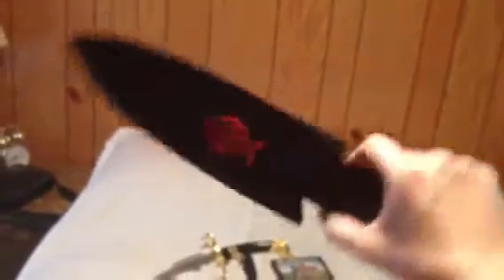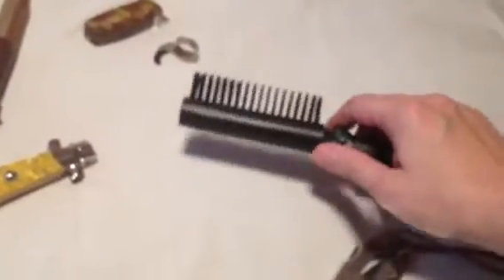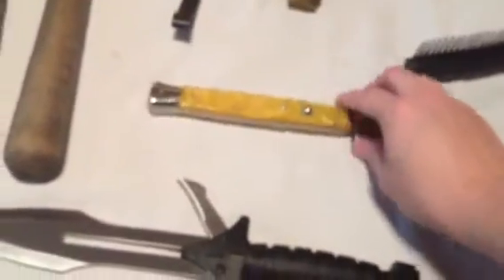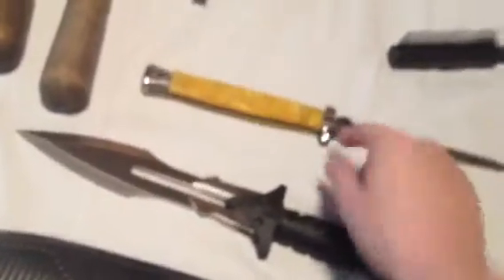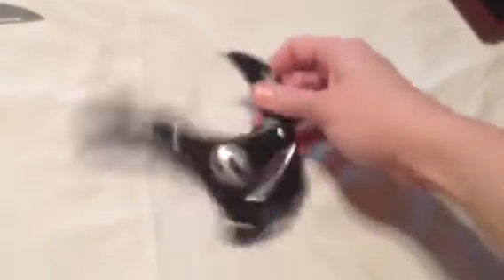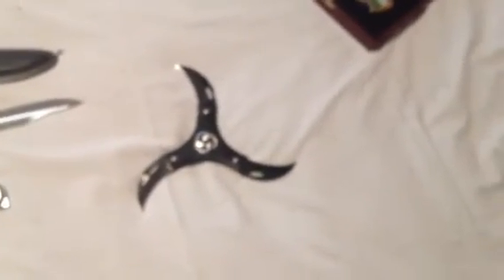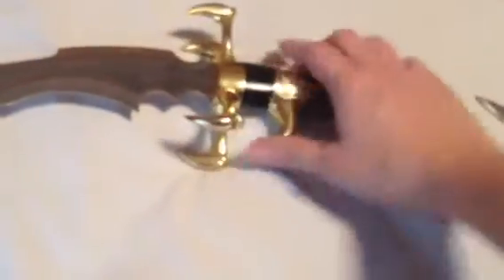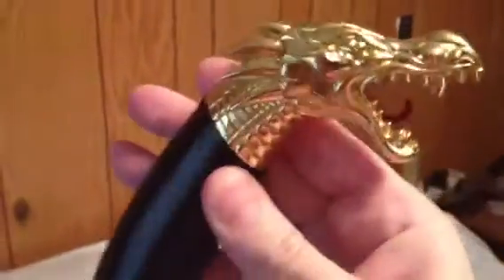My Wonderful Weapons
I just wanted to do a video showing most of the bladed weapons I've collected over the years. Please forgive my nervous Jitters.